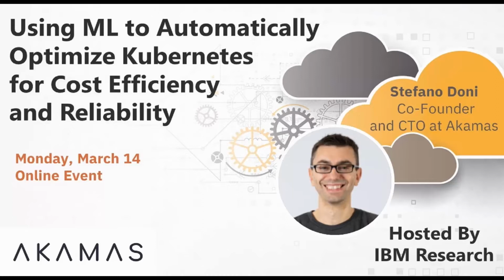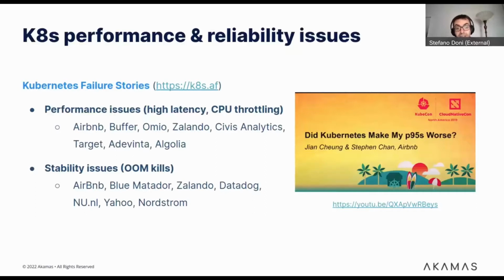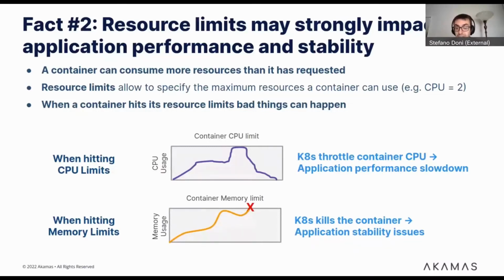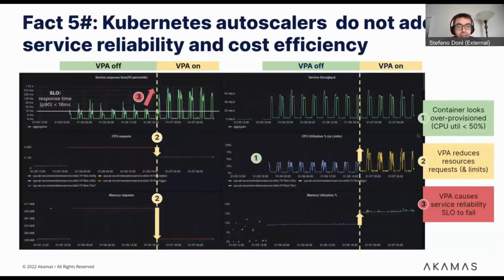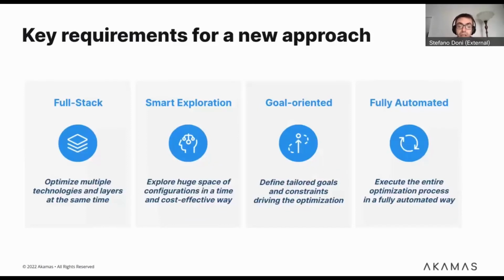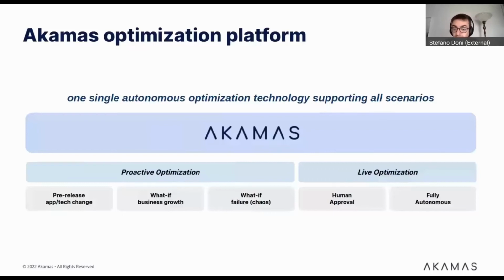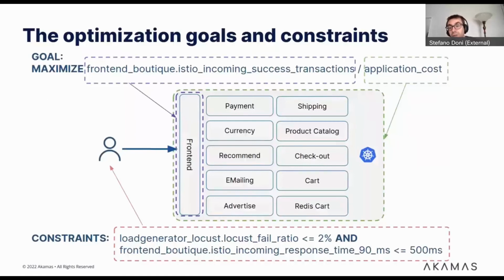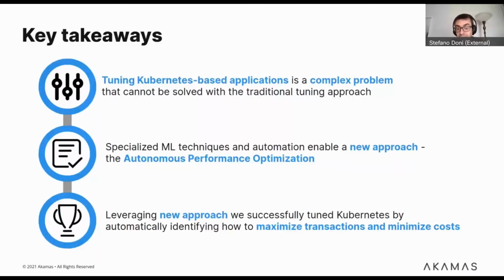Akamas: Using ML to automatically optimize Kubernetes for cost efficiency & reliability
In this webinar, Stefano Doni covers key Kubernetes resource management concepts and demonstrates how machine learning techniques can enable developers and SREs to automatically identify the size of pod resources that both minimizes infrastructure cost and improves application performance and reliability.